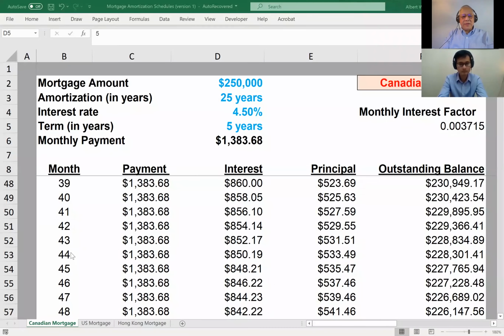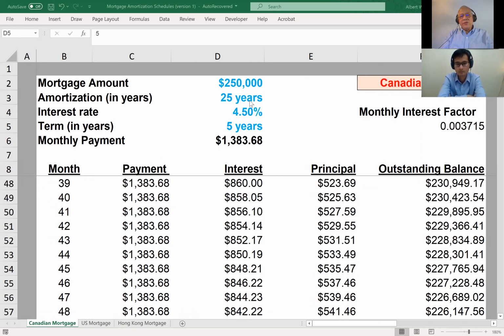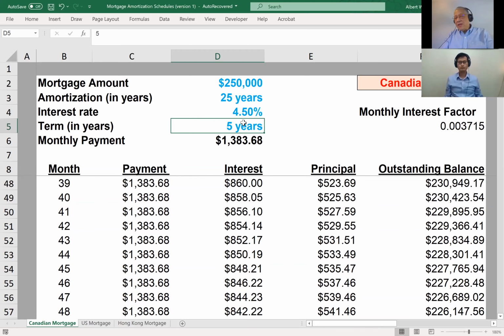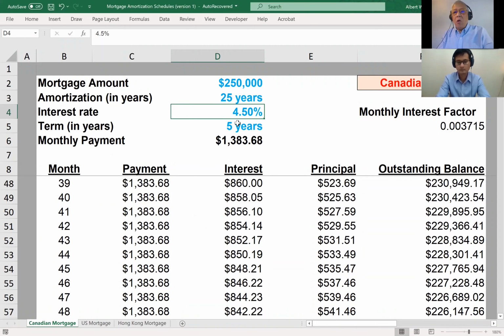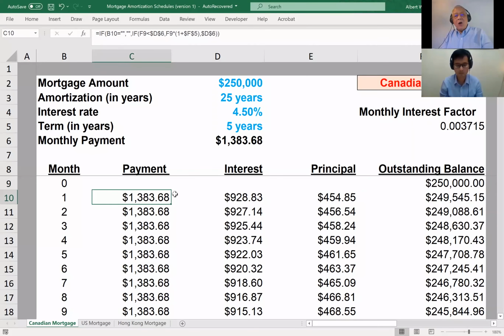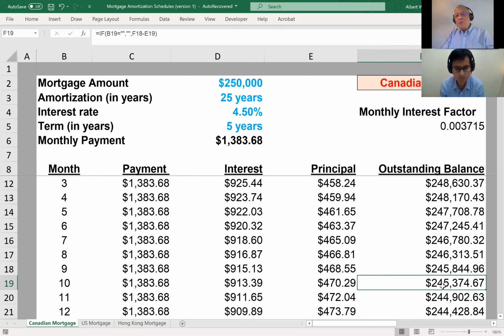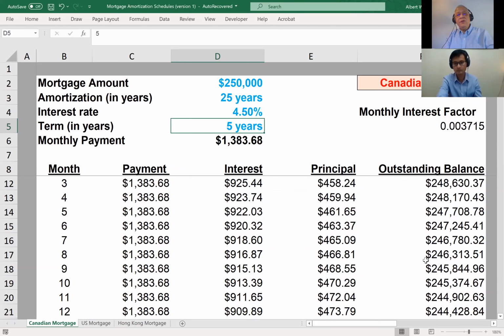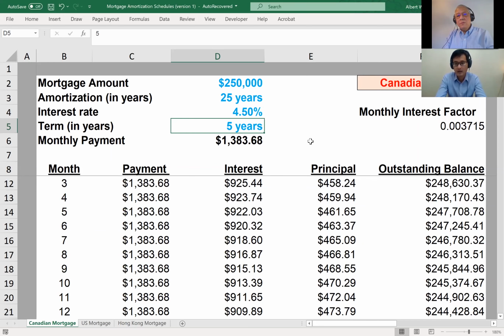How mortgages work: Details explained through an Excel amortization table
1) Use the amortization schedule to explain How mortgages work
2) Review the basic features of a mortgage and decision factors when getting a mortgage
3) Demonstrate how much would it take to pay off a loan
4) Difference between Canadian and American mortgages

Please use this link to download the Excel file discussed in the video:

Calculation results from the Excel worksheet provided are approximations based on the data you have entered, for illustration purposes only, and are not intended to provide financial advice. We do not make any representations or warranties with respect to the accuracy of calculation results. For Canadian mortgages, calculations assume the interest rate entered is compounded semi-annually, not in advance and payments are made when due. For American and Hong Kong mortgages, calculations assume the interest rate entered is compounded monthly and payments are made when due.